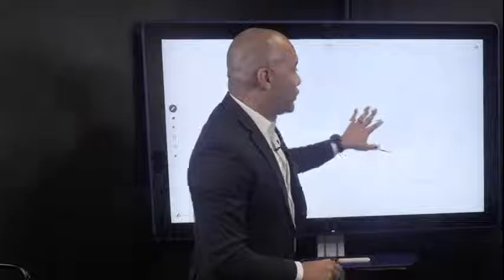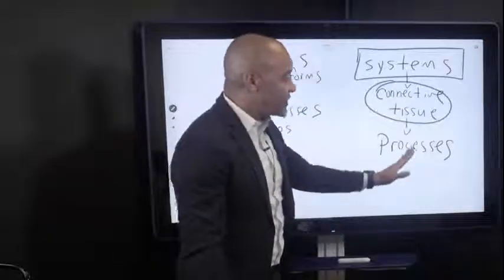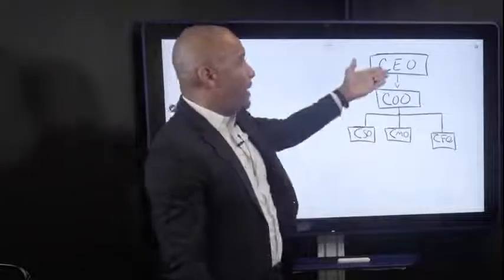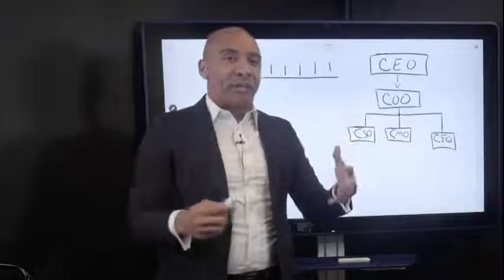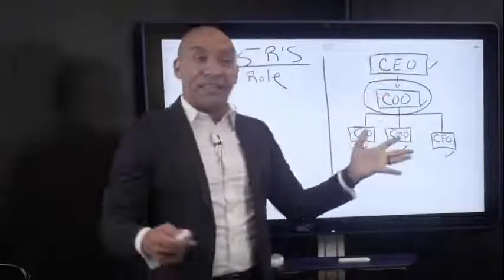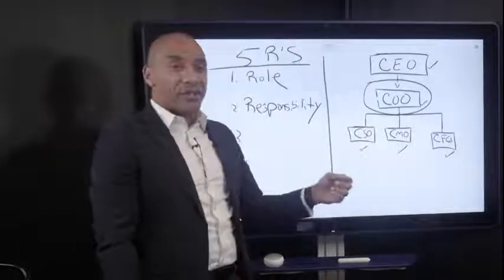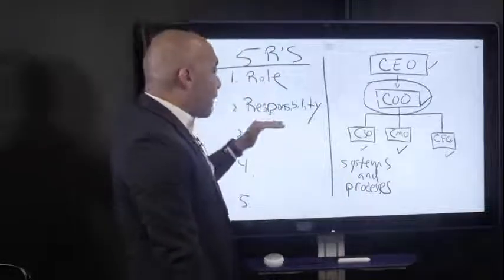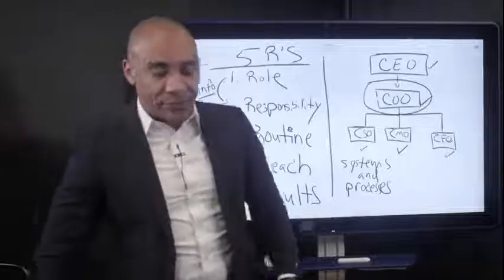Pt.2 Corporate Systems & Processes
if you didn't get a chance to join me this past weekend for my Millionaire Mastermind, please be sure to mark your calendar and RSVP for my next one in a few weeks 👇

About Ramonepreston:
What’s Up Family... It’s Prophet Ramonepreston And I’m on a mission to live, love, and lead people to the NexLevel. Videos include Teaching, RpDaily’s , Prophetic Business, Entrepreneurship, Financial literacy, My Documentary & Many more

✅ Where to follow, listen and learn more from Ramonepreston